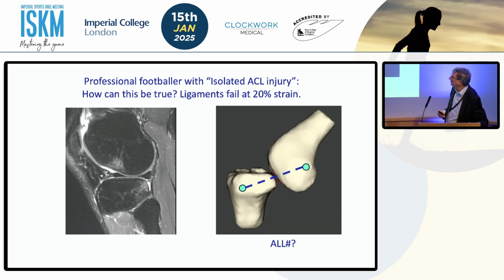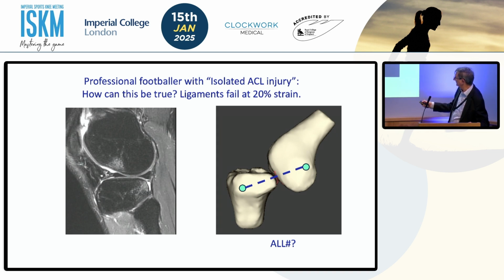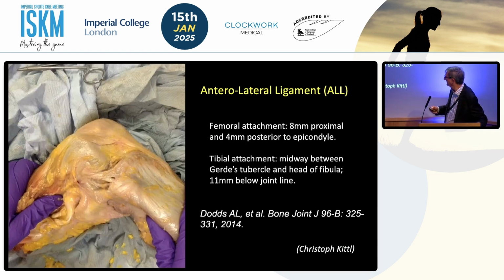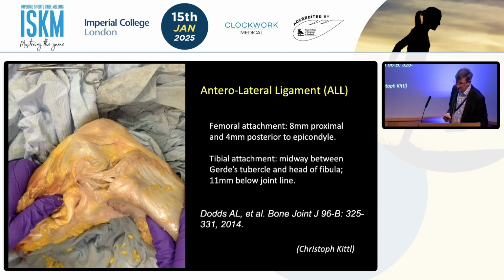Anatomy of the Anterolateral Ligament (ALL) | Prof Andrew Amis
Anatomy of the Anterolateral Ligament (ALL) | Lecture Clip by Prof Andrew Amis

In this insightful lecture clip, Professor Andrew Amis explores the anatomy of the Anterolateral Ligament (ALL)—a key structure in knee stability. This excerpt is part of a  lecture on the surgical anatomy of the ACL, posterolateral corner, and anterolateral structures given at the Imperial Sports Knee Meeting 2025